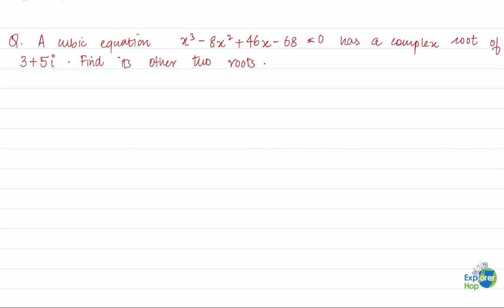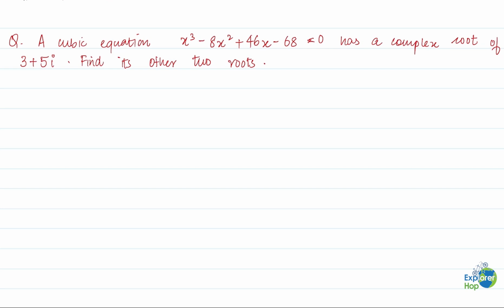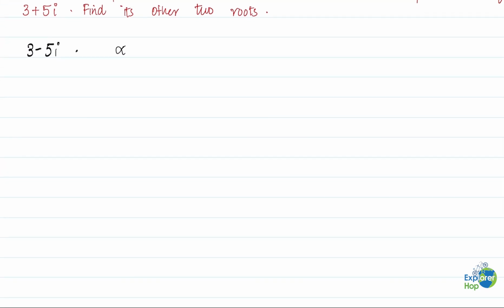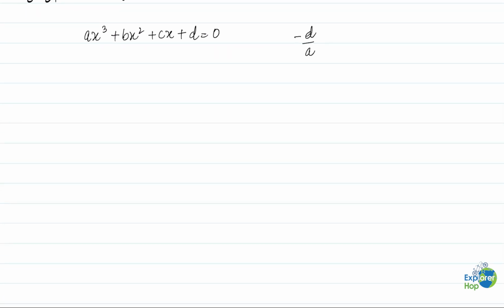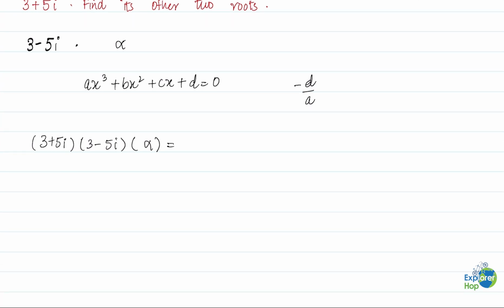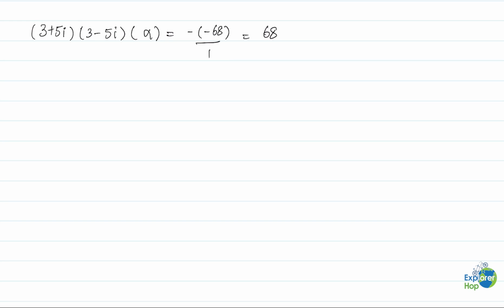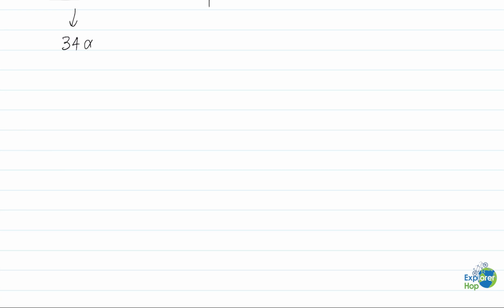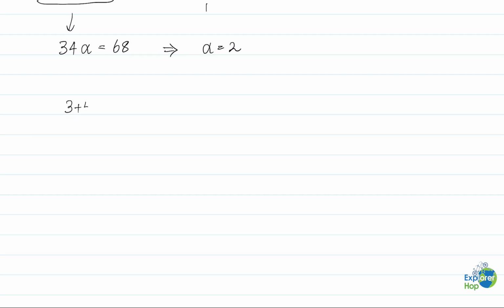Finding the Real Roots of a Cubic Equation With One Complex Root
In this example, we are given a cubic equation and we are told its complex root. We must solve to find its other two roots. Want more practice? Enrol in some of our courses now!